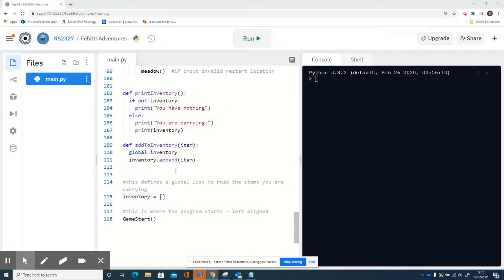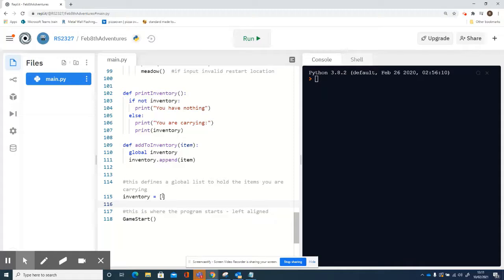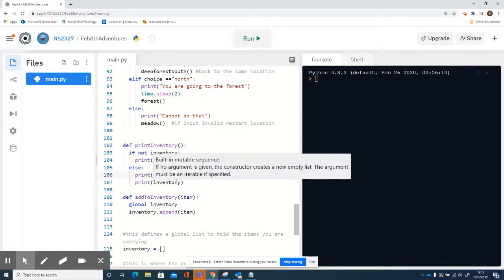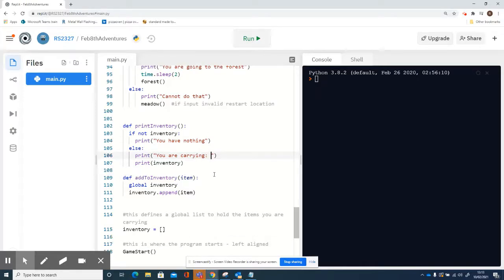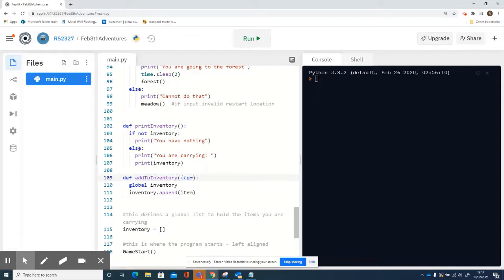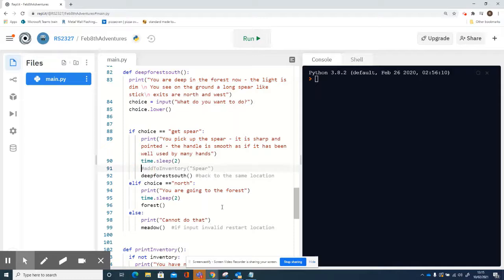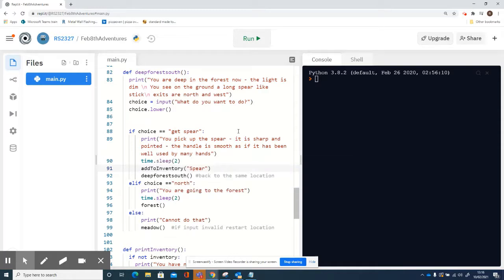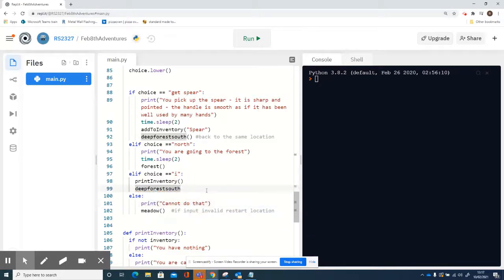Inventory Python Adventures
Adding an Inventory into your adventure